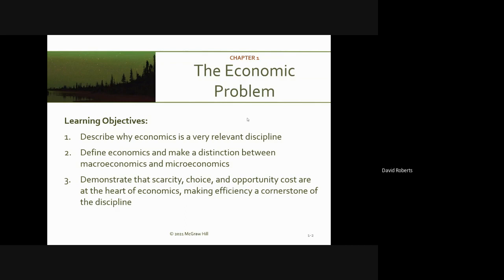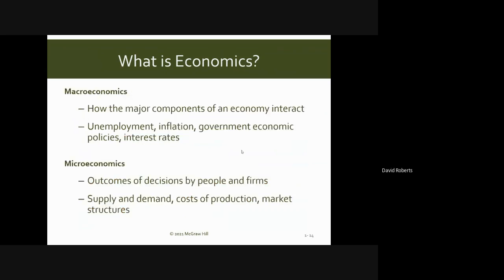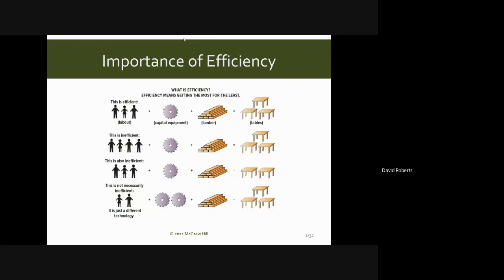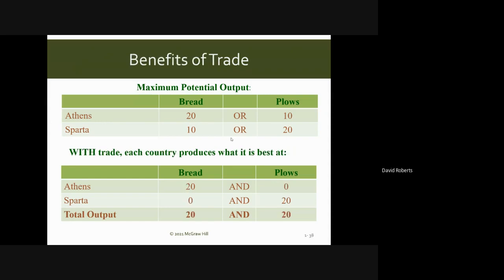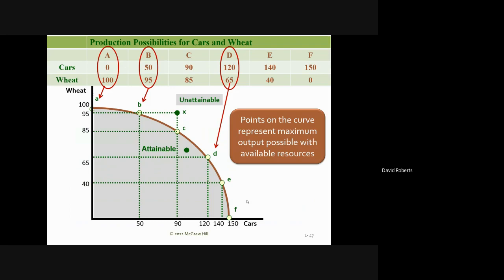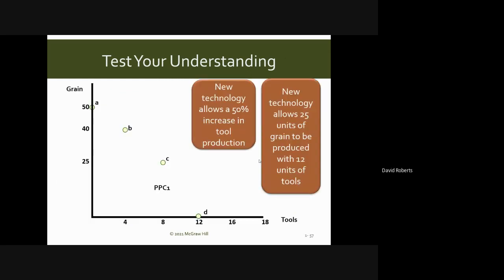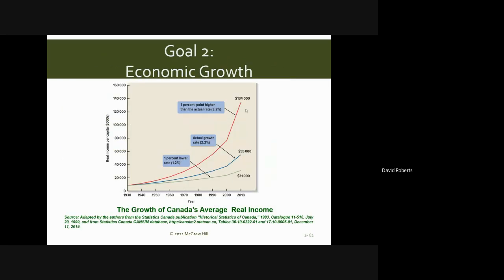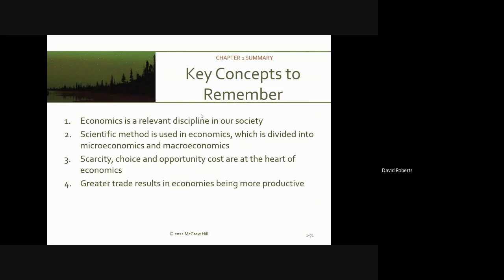Chapter 1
Lecture